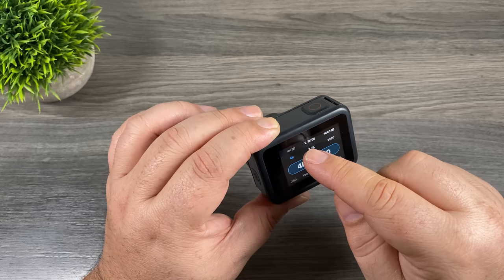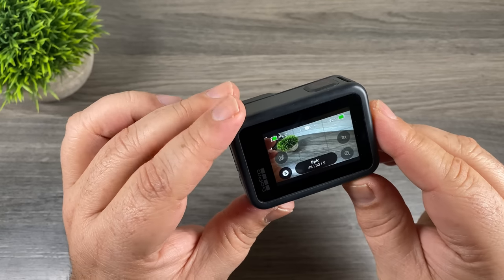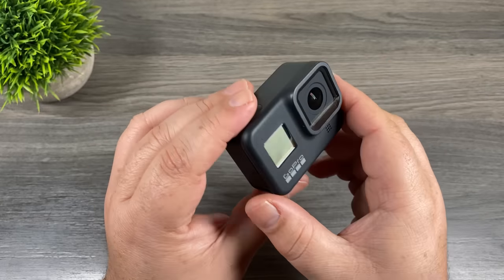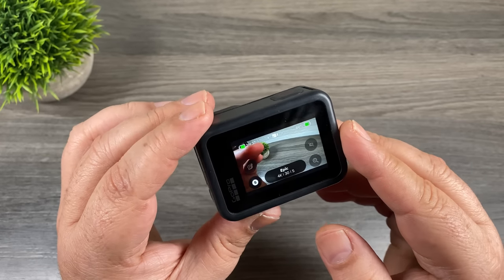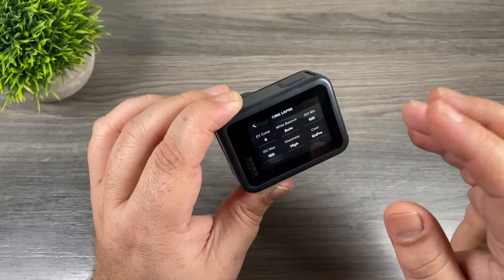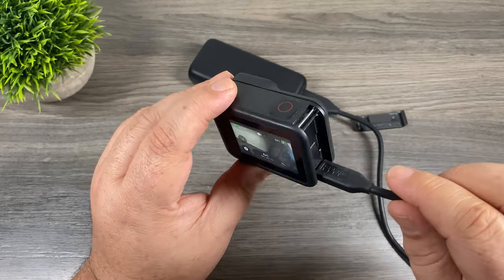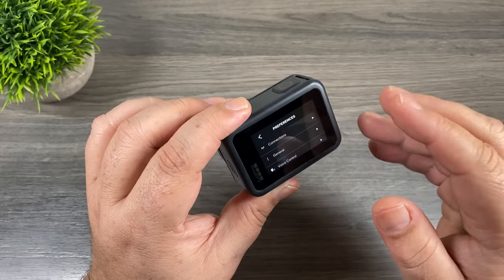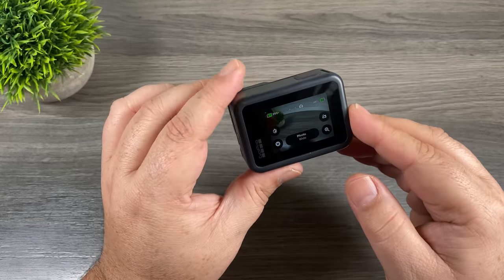GoPro Hero 8 Black Tips and Tricks | Tutorial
Here is my collection of tips and tricks for the GoPro Hero 8 Black. These tips will help new users get the most out of their new camera. The Hero 8 Black has many new software changes and I go over how to access and use them. If you have other useful tips for beginners please share them down in the comments.

If you are brand new to GoPro's and have just picked up the Hero 8 I invite you to watch my Hero 8 Black beginners guide an in-depth look at how to get started.

Ulanzi Charging Door (USA)
Ulanzi Charging Door (CAN)

RAVPower Power Bank (USA)
RAVPower Power Bank (CAN)

Hero 8 Black
GoPro Max
Insta360 One X
LowPro BackPack
Rode Wireless Go